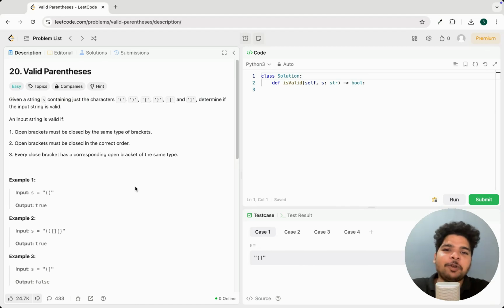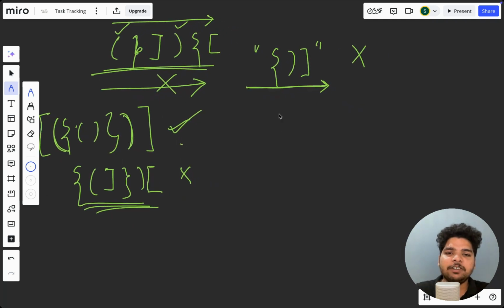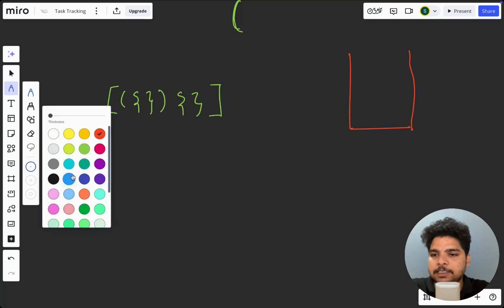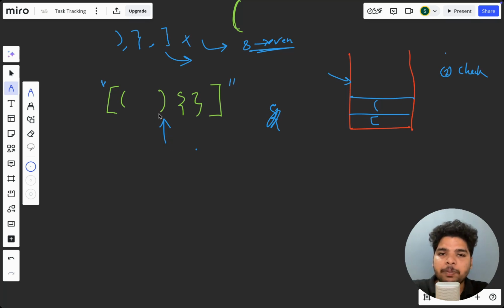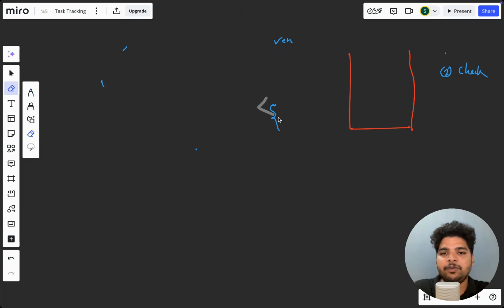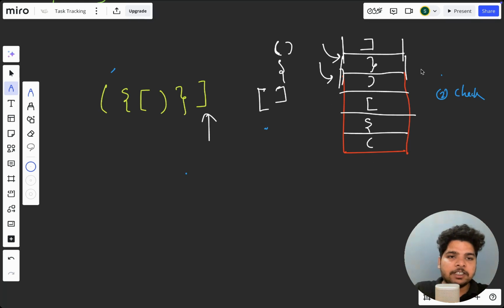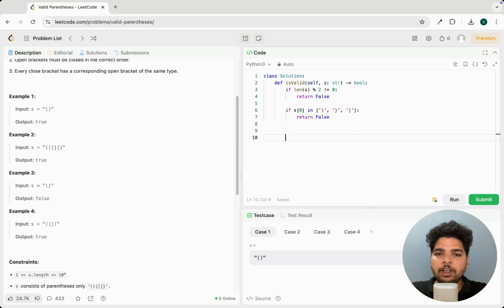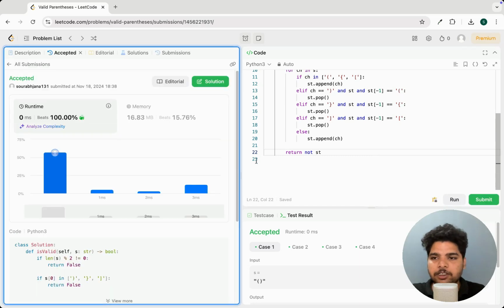Valid Parentheses | Stack | Leetcode 20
In this video, we solve the problem "Valid Parentheses."
We determine if the input string of parentheses is valid by ensuring each opening parenthesis has a corresponding closing one in the correct order.

Time Complexity: O(n), as each character is processed once.
Space Complexity: O(n), due to the use of a stack to track unmatched parentheses.